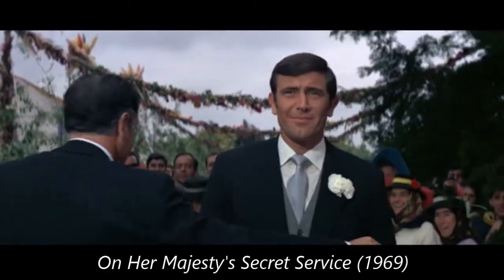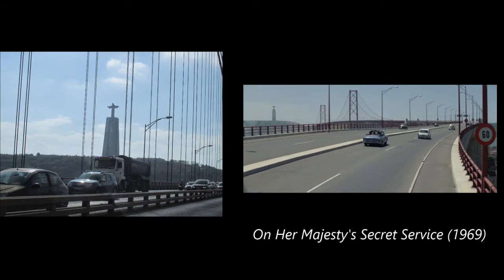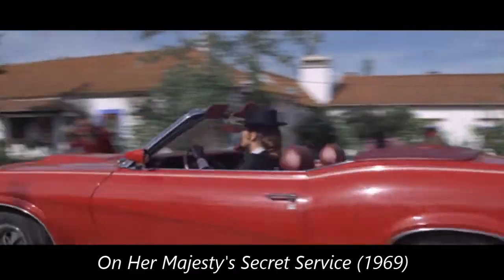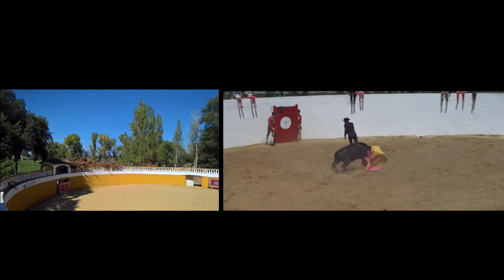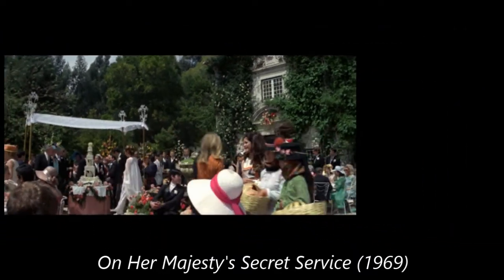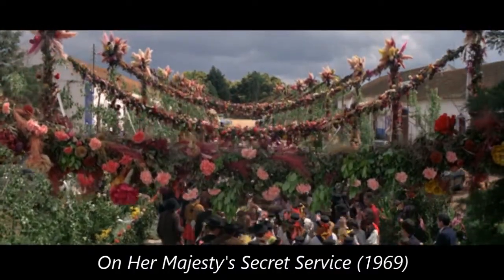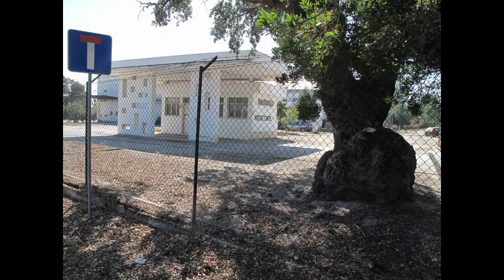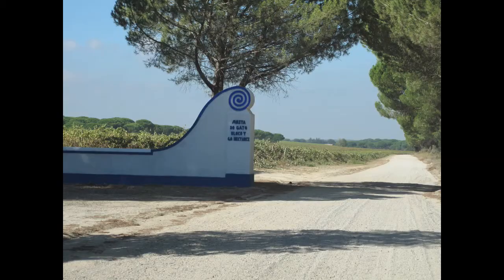ON HER MAJESTY'S SECRET SERVICE - On Location - Wedding Reception and Bull Ring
There are some great filming locations you can still see in Portugal from the movie ON HER MAJESTY'S SECRET SERVICE.  This estate is one of them.

There are two key reasons you will want to see this site south-east of Lisbon.  This estate is where they filmed Draco's mansion for James' and Tracy's wedding reception. And the bullring on the estate is where Draco's birthday party happens.  These are two key scenes from ON HER MAJESTY'S SECRET SERVICE.   Take a look.  We know you will like it.

This 3-minute video gives you a look at what this estate looked like in both the movie and today.